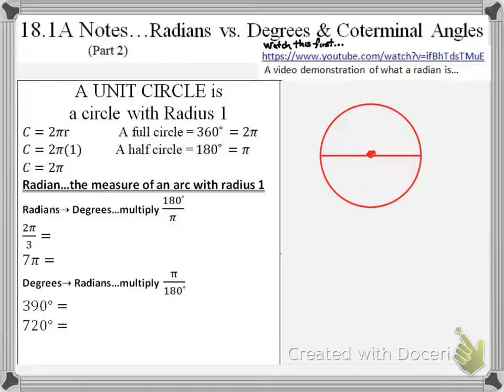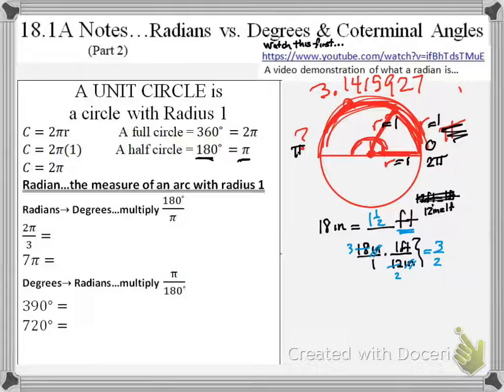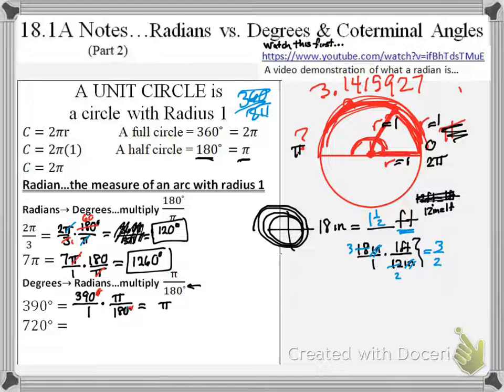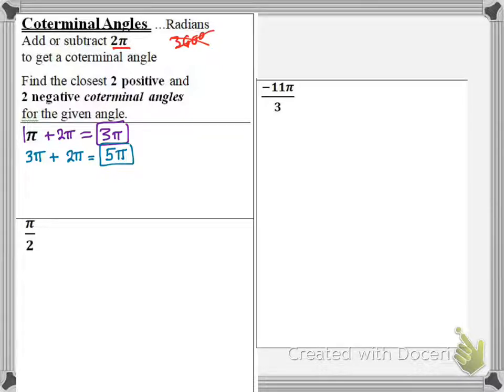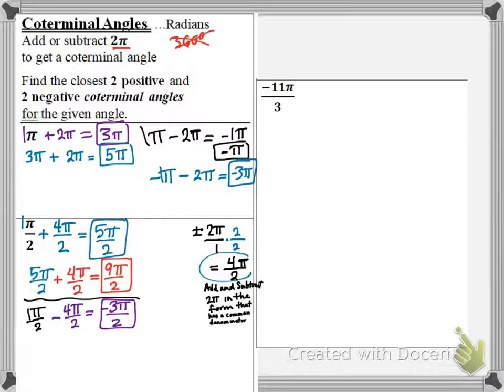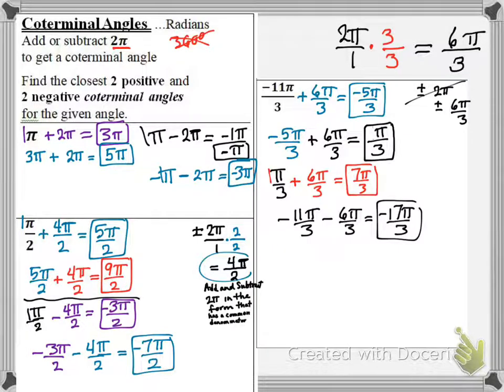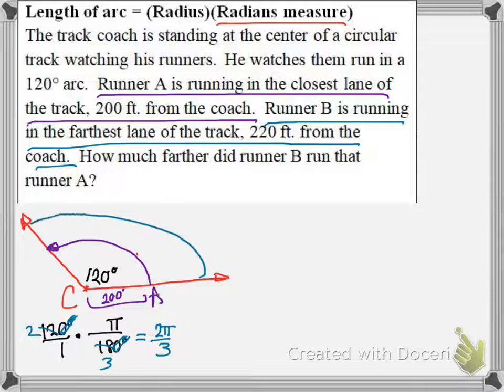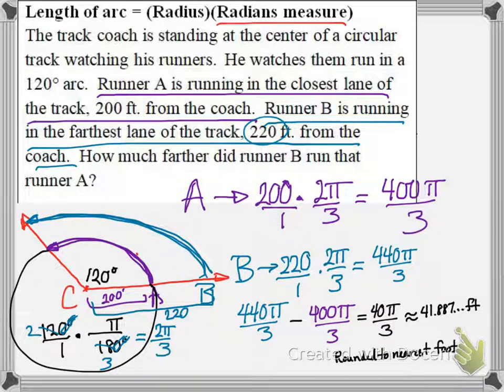18.1A Notes part 2 Radians vs Degrees & Coterminal Angles